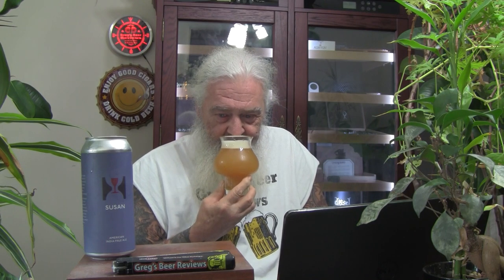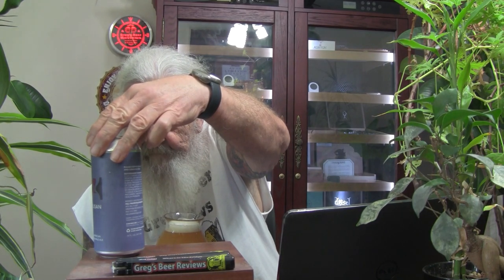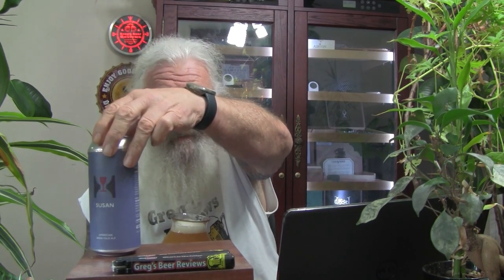Beer Review # 4214 Hill Farmstead Brewery Susan IPA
Hill Farmstead Brewery Susan IPA
my other Youtube channel - mrgregpuckett
BEER SCALE
1=UNDRINKABLE
2=Nasty=F
3=Poor=D
4=Average=C
5=80-84=B-
6=85=B
7=86-89=B+
8=90-94=A-
9=95-99=A
10=100=A+
CHEERS!